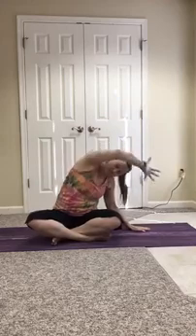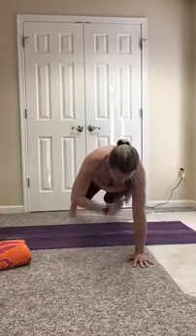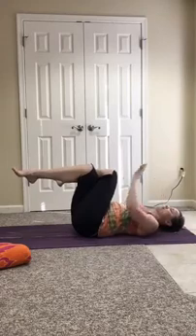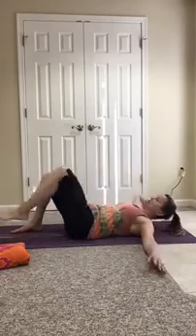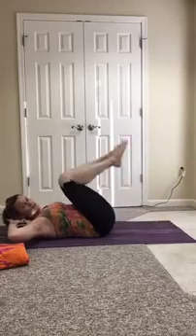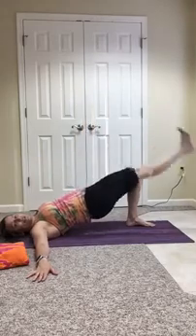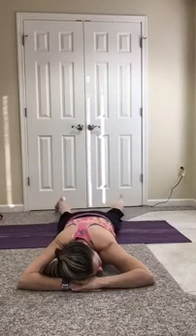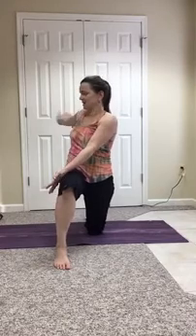45-Min. Mat Pilates with Aimee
This body conditioning routine helps build flexibility and long, lean muscles, strength and endurance in the legs, abdominals, arms, hips, and back. Pilates emphasizes spinal and pelvic alignment, proper breathing, a strong core, and improved coordination and balance.